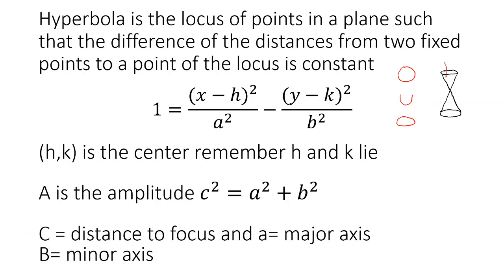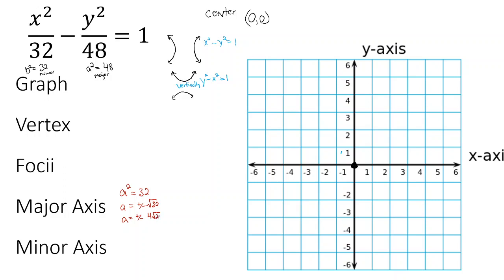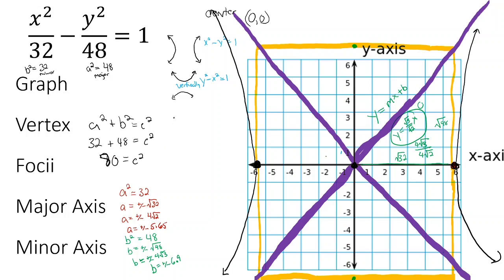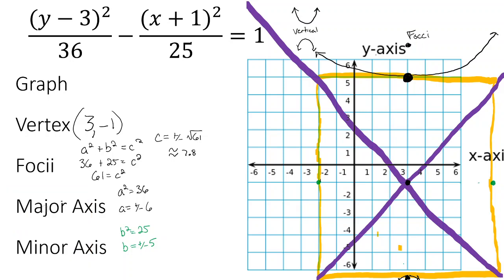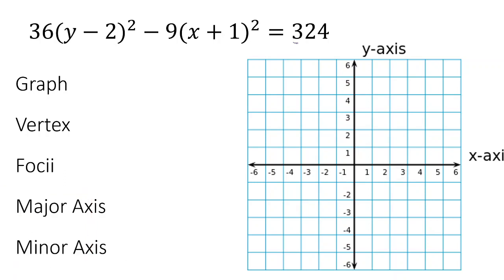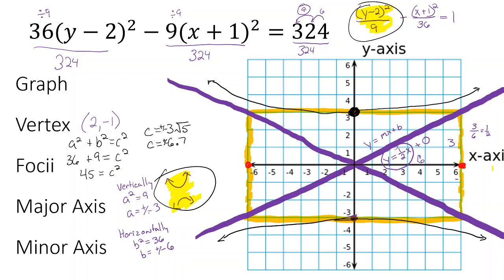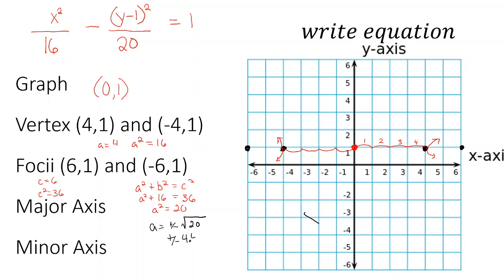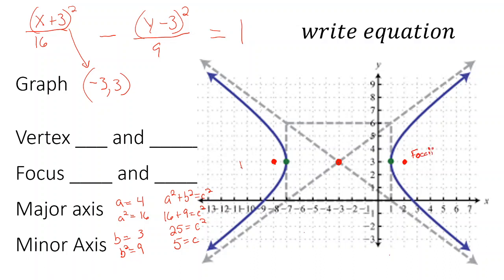Algebra II 14.4